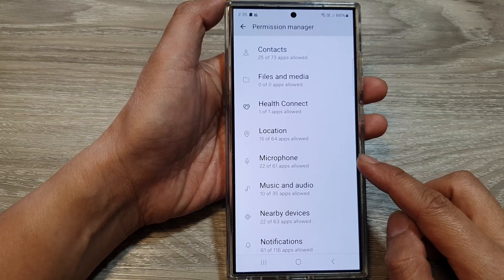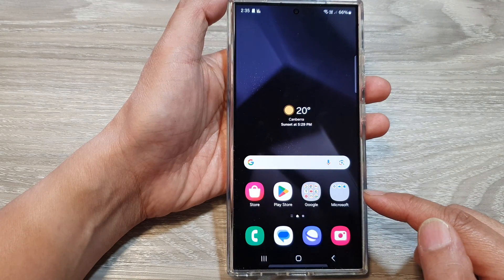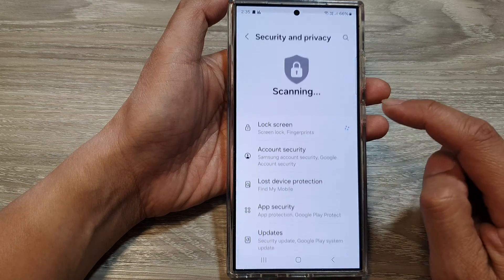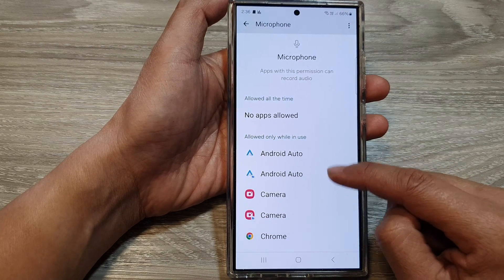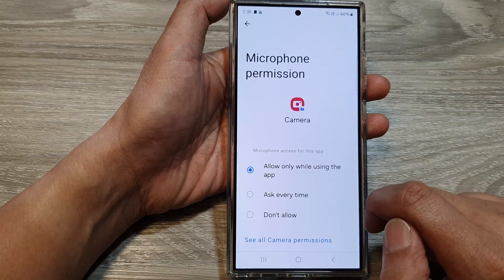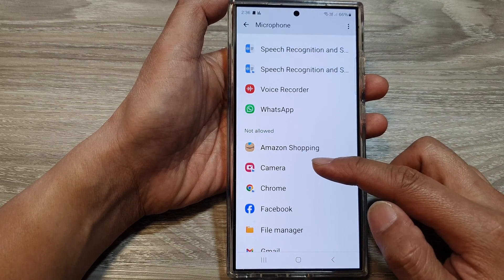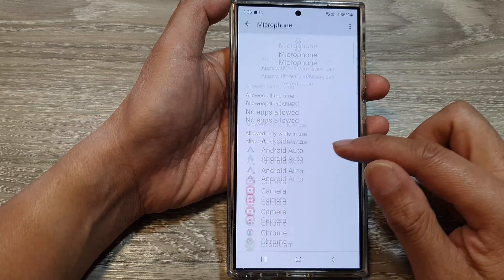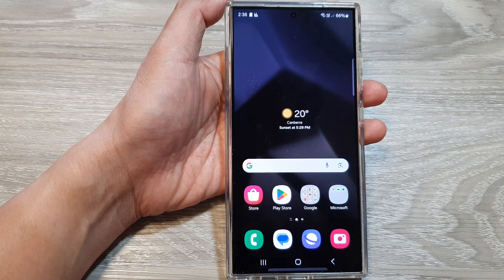Galaxy S24/S24+/Ultra: How to Allow/Deny App's Permission To Access Microphone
Want to control which apps can access your Galaxy S24's microphone? This guide shows you how to easily allow or deny microphone permissions for individual apps, enhancing your privacy. I'll cover how to find app permission settings, change permissions, and understand why managing microphone access is important.